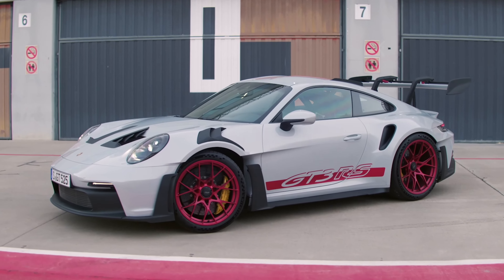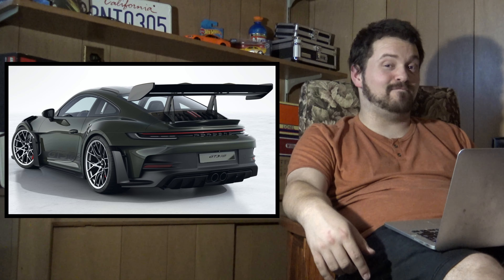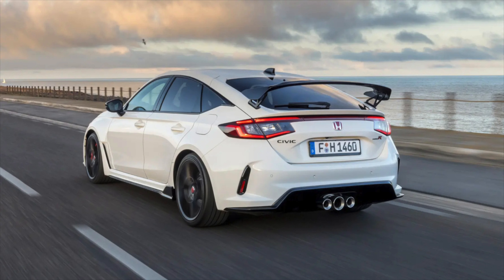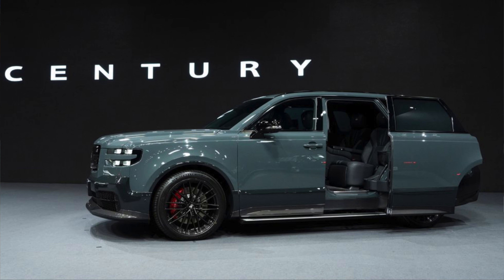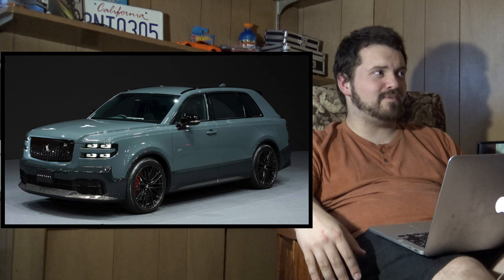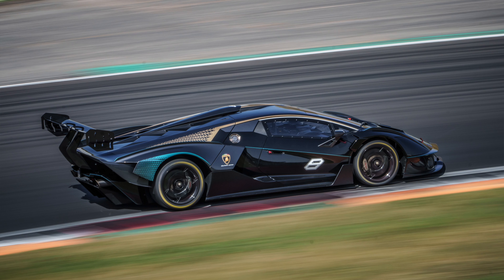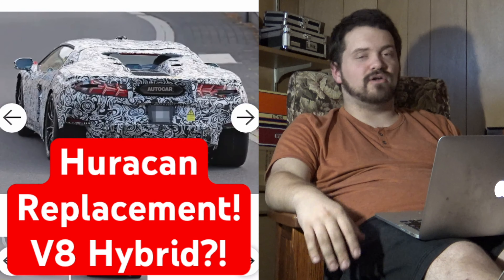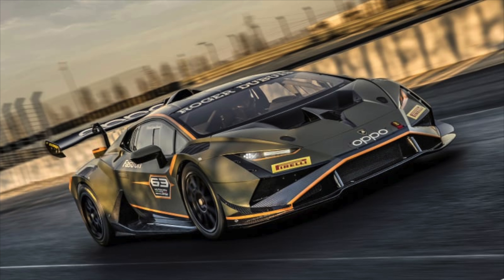Is the Lamborghini Revuelto Ugly?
Twitch Livestreams: TheRacingJoker

Cars:

2015 Subaru WRX - Purchased May 25th, 2017 (Age 19) [SOLD]
2006 BMW M3 - Purchased December 19th, 2020 (Age 22) [NEVER SELLING]
2021 Ford Mustang GT Premium - Purchase April 25, 2022 (Age 23) [In Fleet]